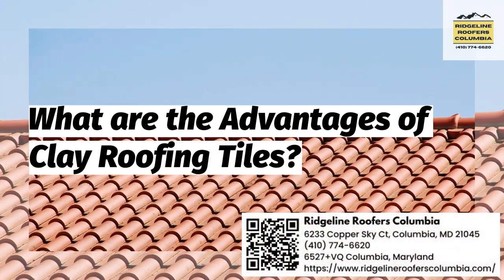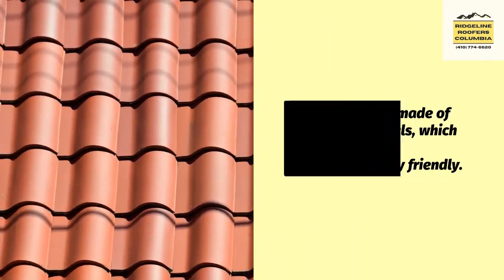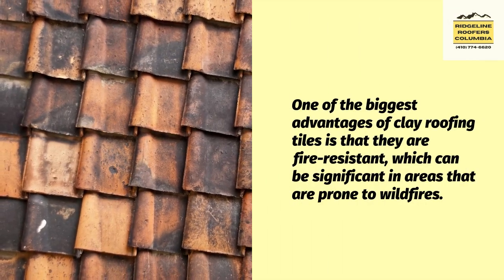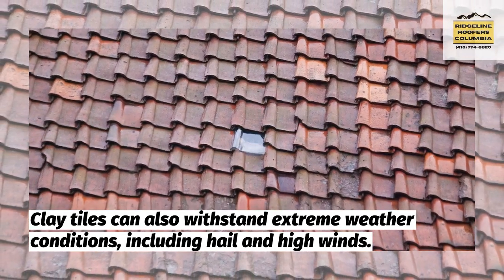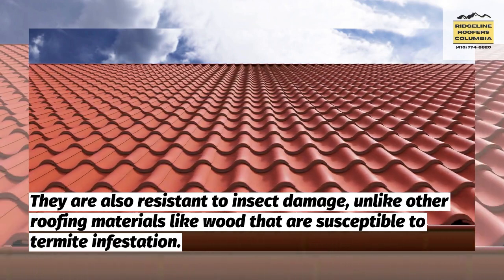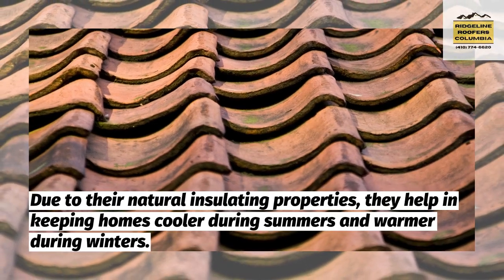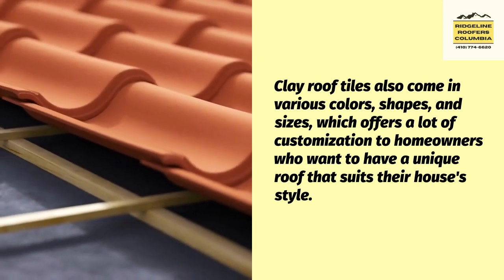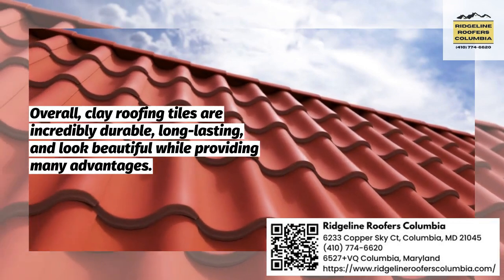What are the Advantages of Clay Roofing Tiles?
Clay roofing tiles have been used for thousands of years due to their durability, aesthetic appeal, and energy efficiency. For homeowners looking for a roofing solution that can withstand harsh weather conditions while also adding to the architectural style of their homes, clay tiles are an excellent choice. Not only are they eco-friendly, but they can also reduce energy costs, improve indoor air quality, and increase property value.

Ridgeline Roofers Columbia
6233 Copper Sky Ct, Columbia, MD 21045